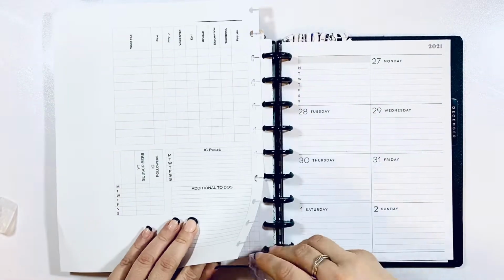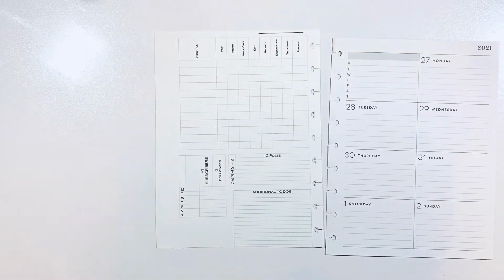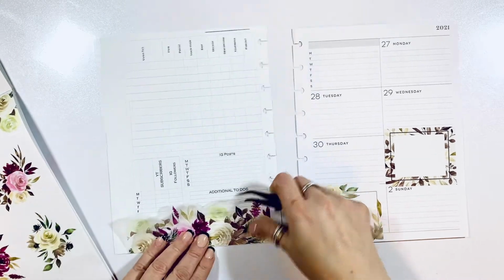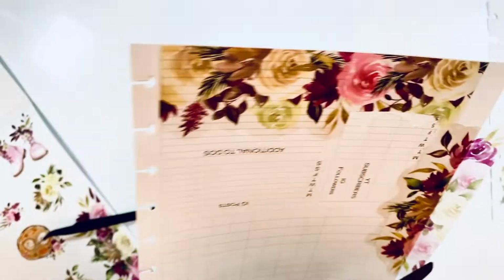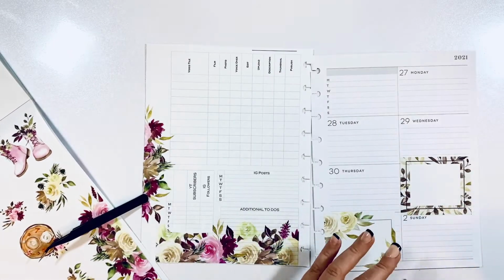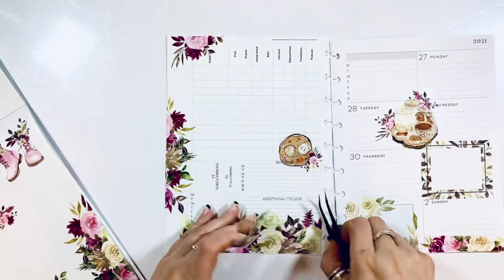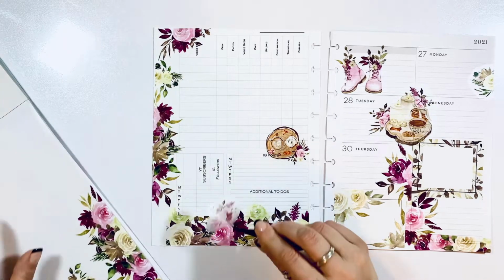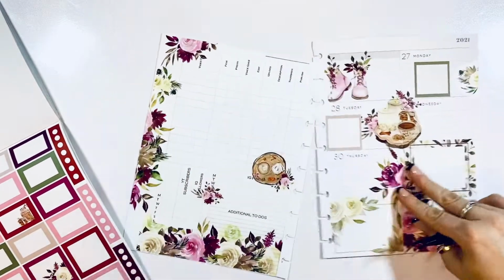Plan With Me | December 27 - January 2 | Happy Planner | Dashboard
What do you think of this spread?

Happy Planning!

HAPPY MAIL :
Plannerista101
P.O.Box 651

SUPPLIES I LOVE:

MUJI PEN
.38 BLACK

.38 BLACK
.38 COLOR

36 colors:
12 colors

Pilot G-2 pens:

The Happy Planner® Checklist Stencils:

Tombow whiteout correction tape:

Ohuhu Markers
40 Markers:
48 Markers
72 Markers
100 Markers
200 Markers

Uni-Ball Gel Impact White Pen:

White Gelly Roll Pen:

Slice 10416 Precision Cutter:

Gold Round Photo Frame :

Pen organizer desk cube:

Pen organizer Cube X :

Happy Planner Colorful Boxes Sticker Book:

Mini Tool Kit & Magnetic Mat by We R Memory:

3-1/2-Inch Gold-Plated, Stork Scissors:

Color Coding Stickers :

Planner Basics Sticker book :

Snap on cover:

Happy Planner Expander Disc :

Amazon Favorites :